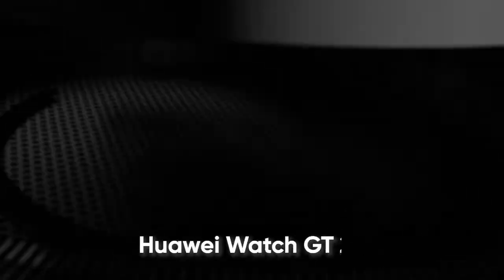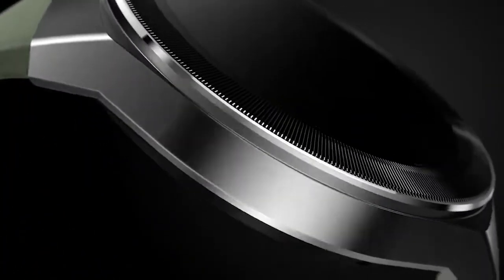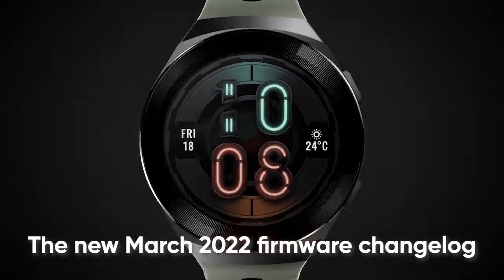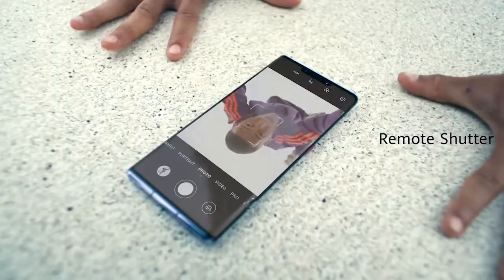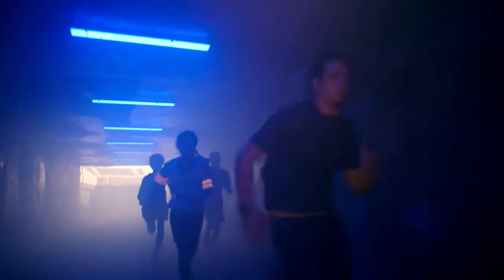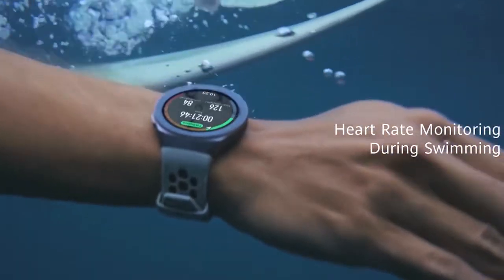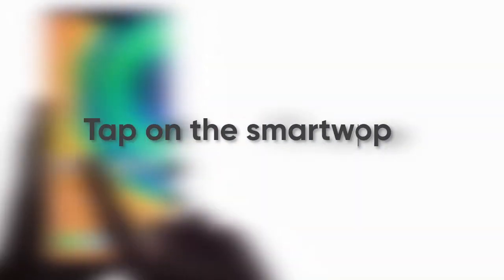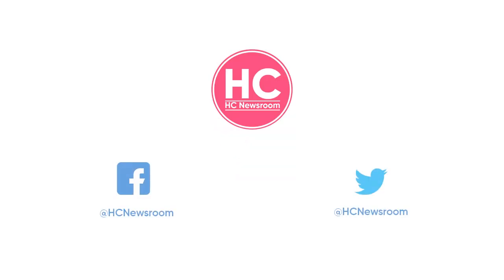Huawei Watch GT 2e March 2022 changelog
The March 2022 firmware changelog has two versions for the Huawei Watch GT 2e smartwatch that consist of different features as well as new optimizations that help your device to run smoother.